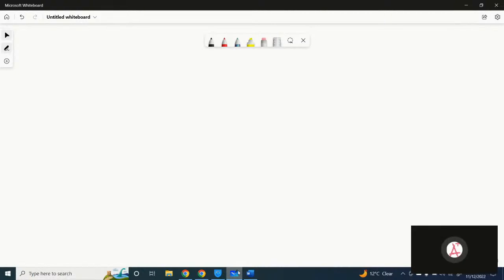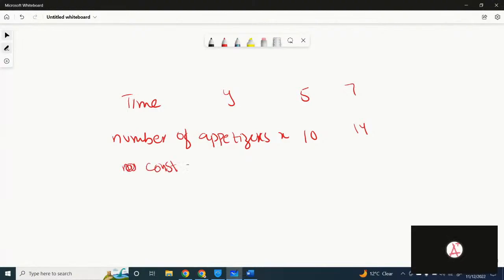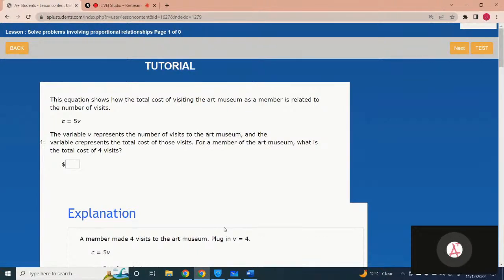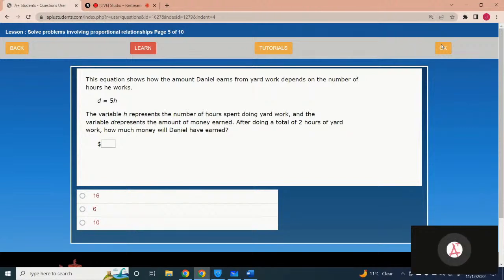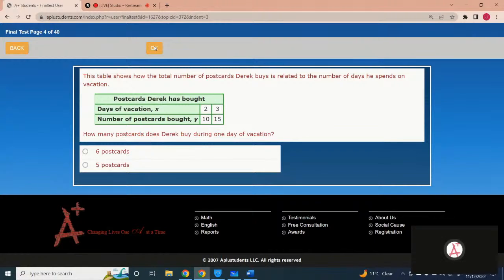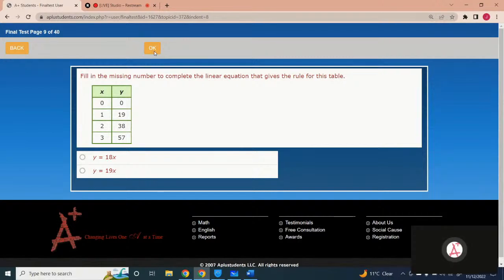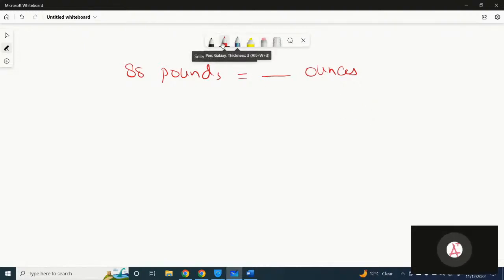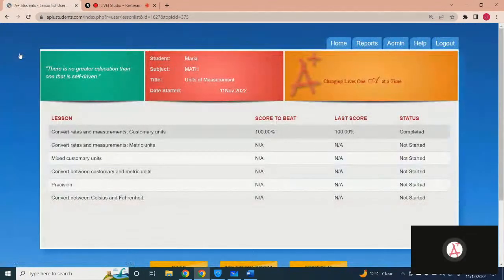Grade 8 - Find the constant of proportionality: word problems, Solve problems involving proportio…